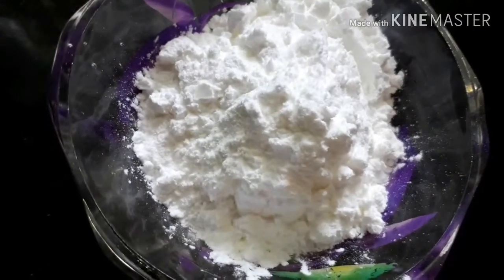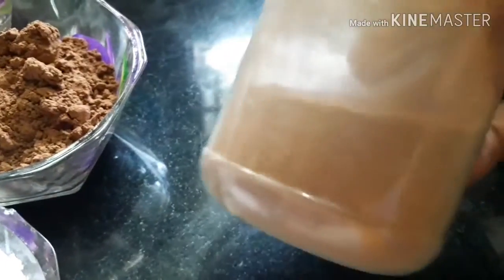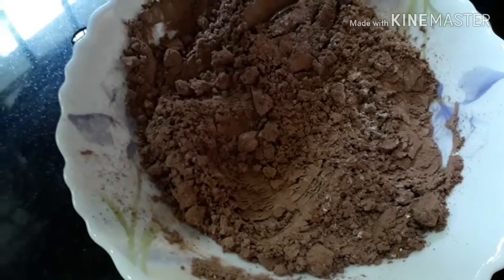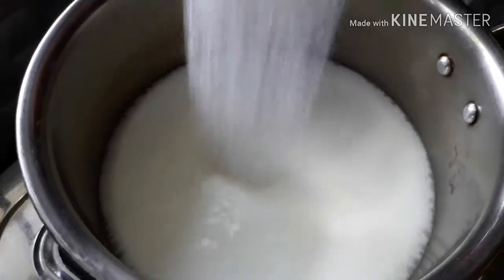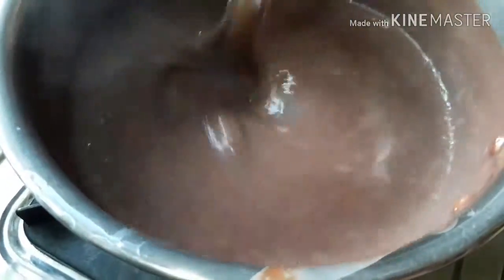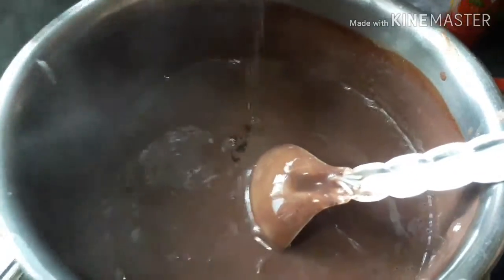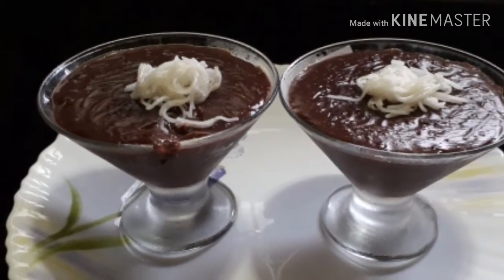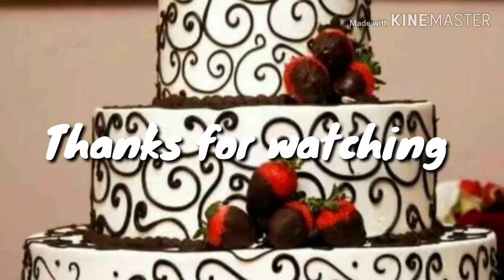Semiya chocolate pudding